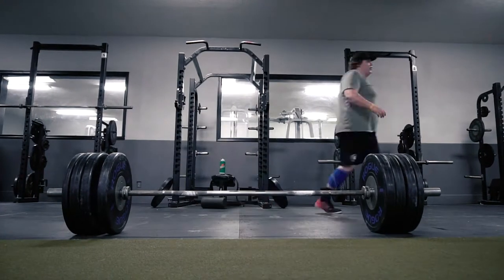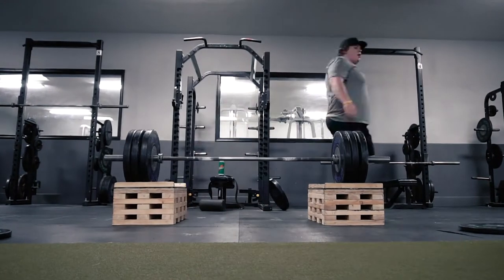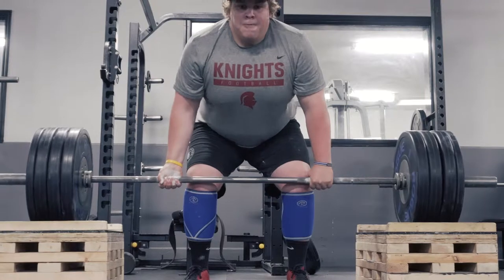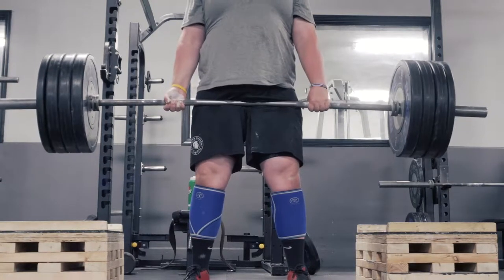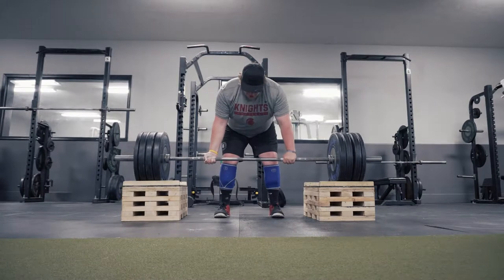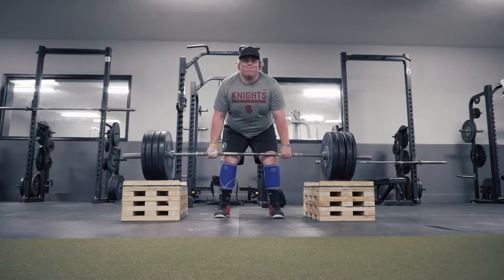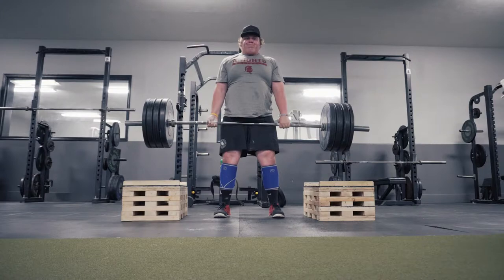Improve Deadlift Grip Strength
My Buddy Sean has maxed deadlift in the high 500's and is planning to pull in the 600's in his upcoming August USA Powerlifting Meet.

Sean's weakest lift is his Deadlift and he shares one tip that has helped improve his Grip Strength in the Deadlift and can benefit you in your Deadlift if you aren't already utilizing this tip!

My Gear:
Camera Kit